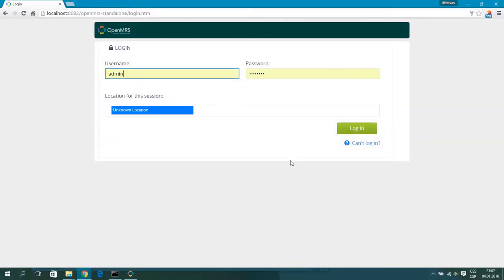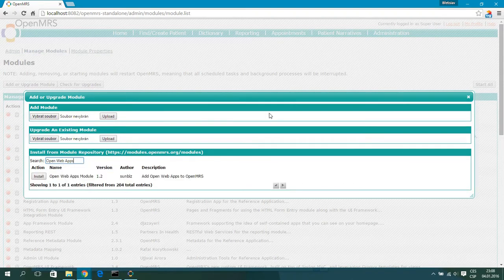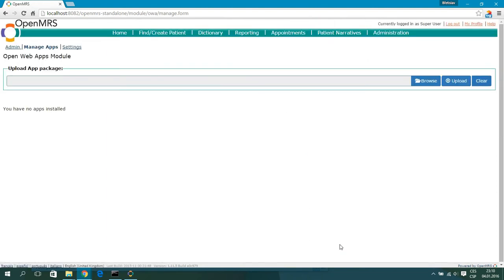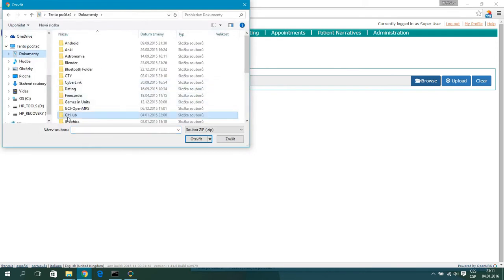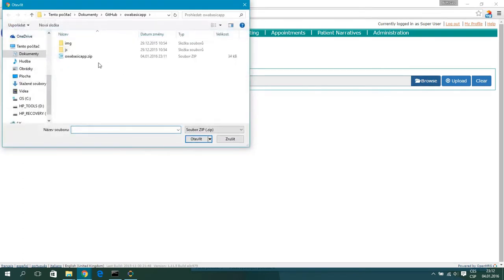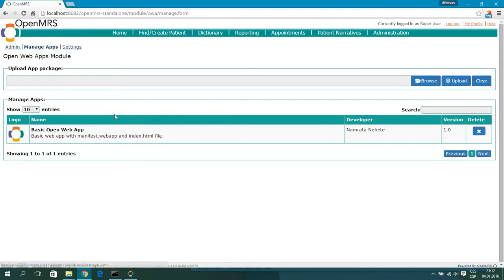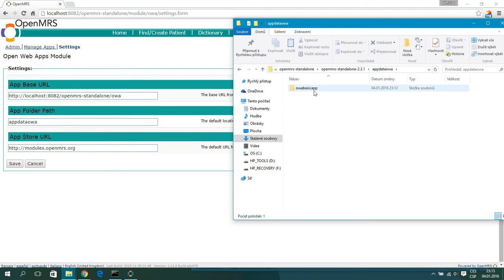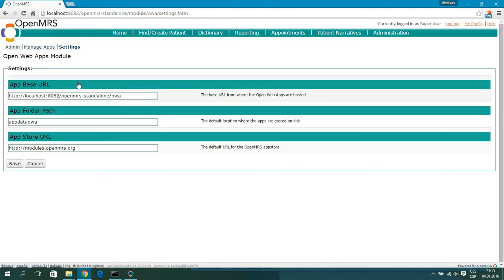Open Web Apps Module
Tutorial on Open Web Apps Module